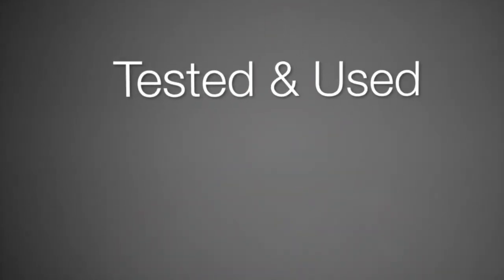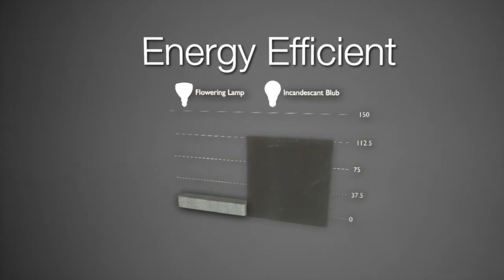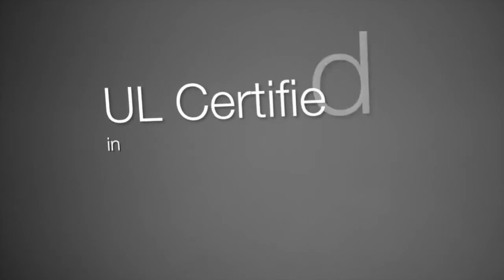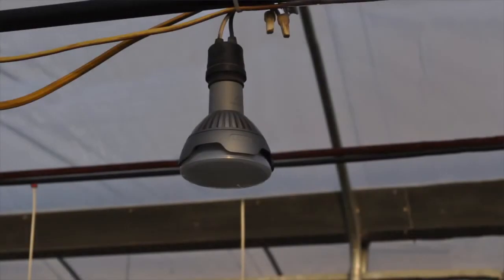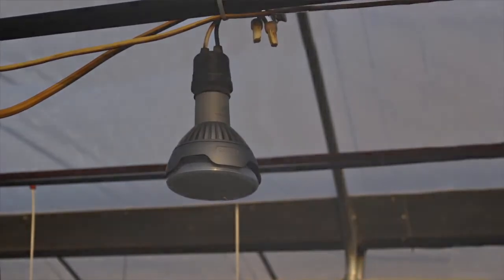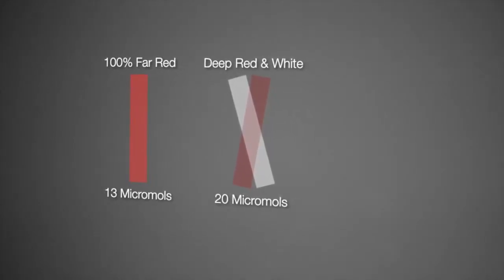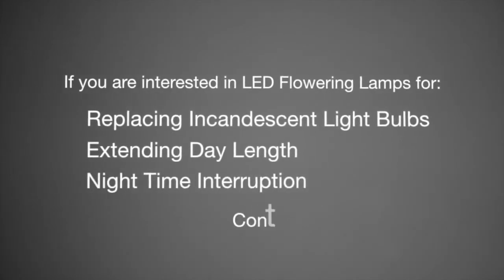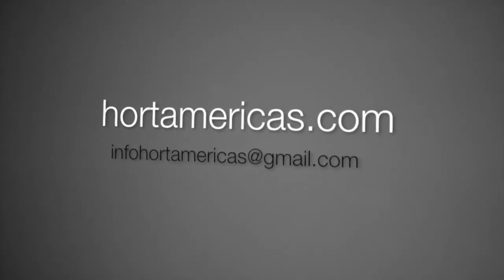The Flowering lamp of Philips Horticulture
Abigail of Hort Americas explains all about the Philips GreenPower LED Flowering lamp.